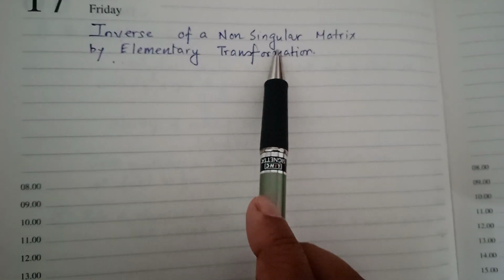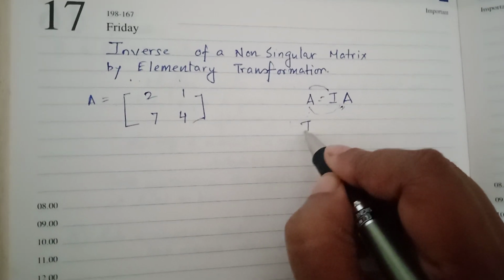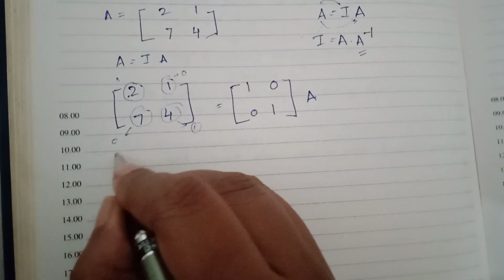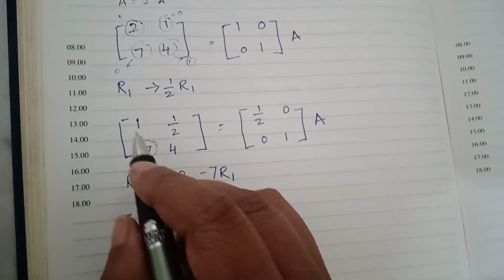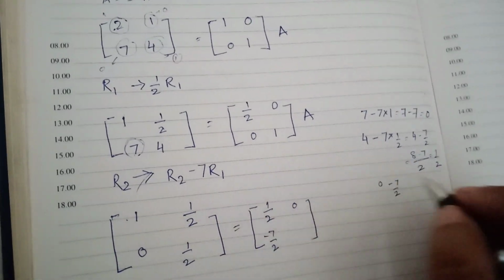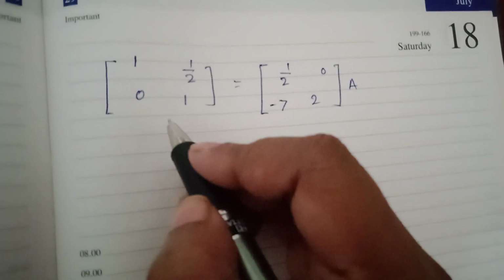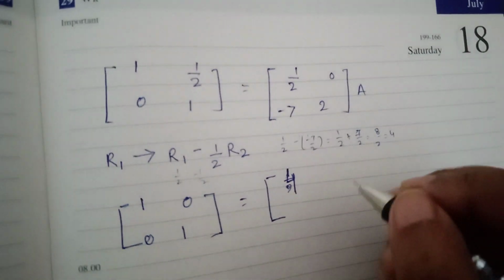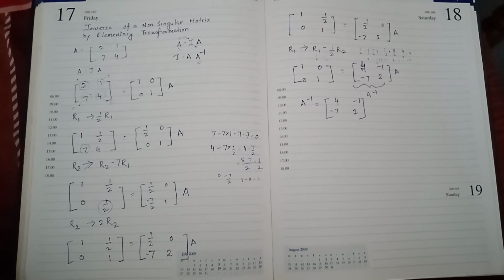inverse of a nonsingular matrix by elementary transformation